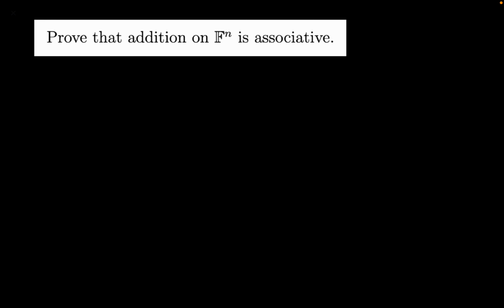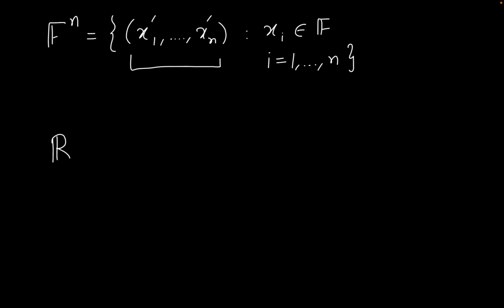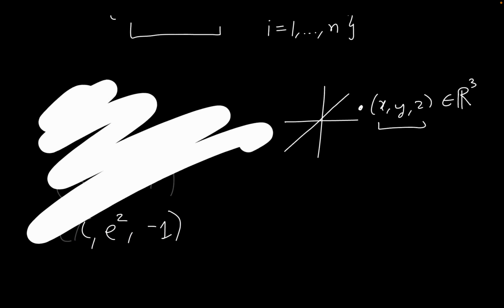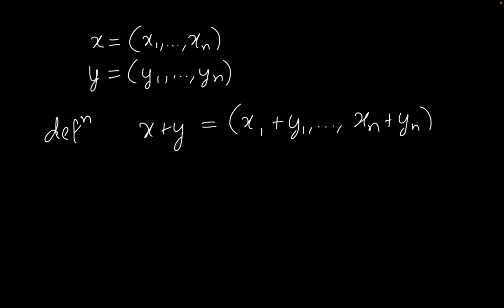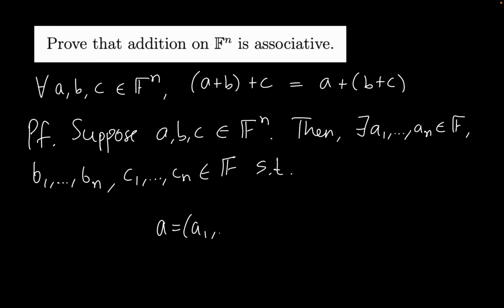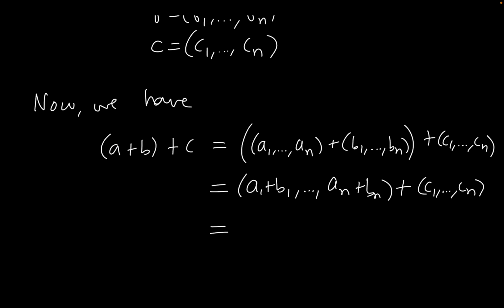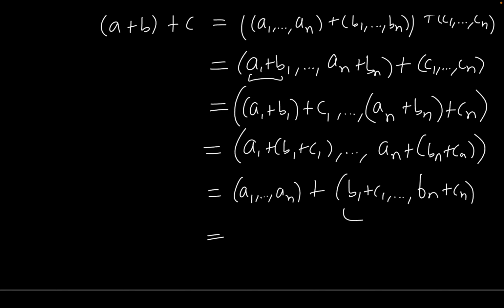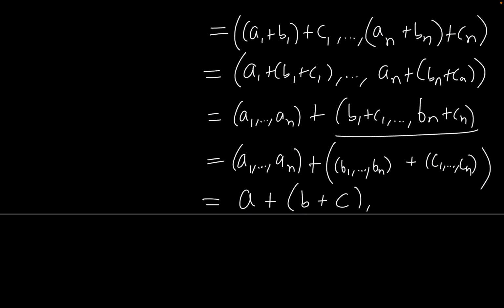Linear Algebra - Prove that addition on F^n is associative.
A proof of the fact that addition on F^n is associative.